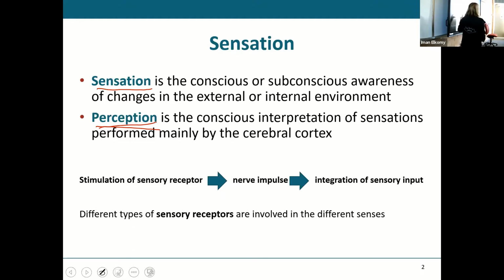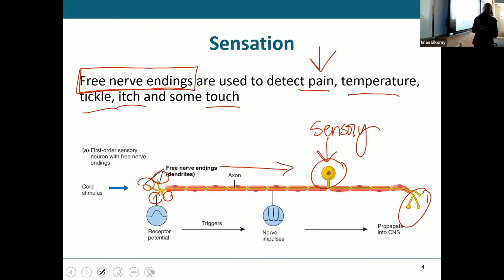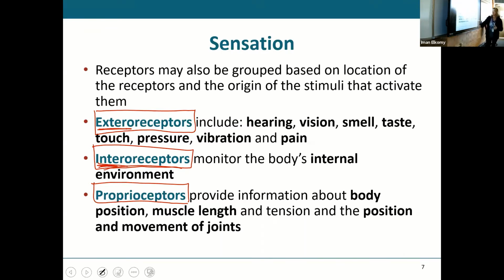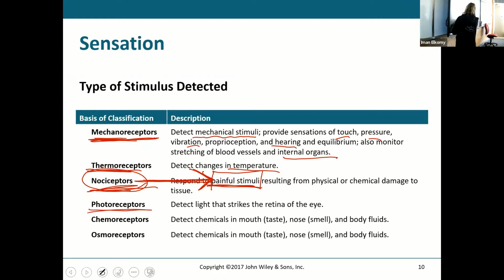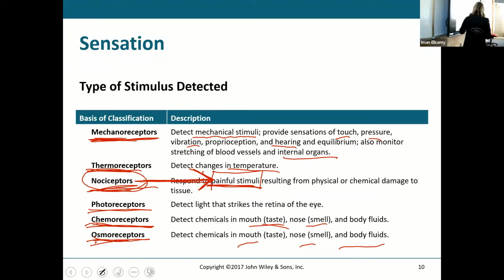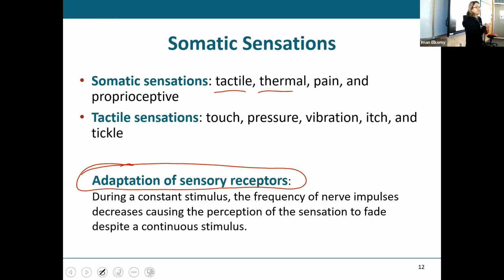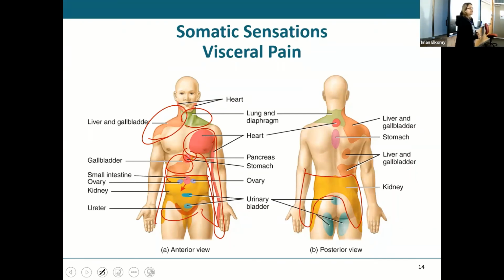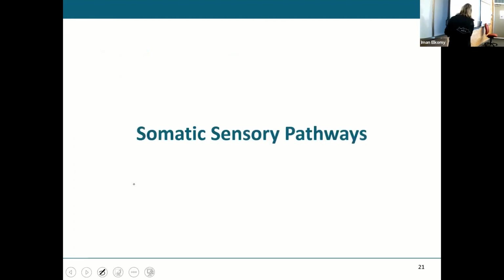SENSES LECTURE 1